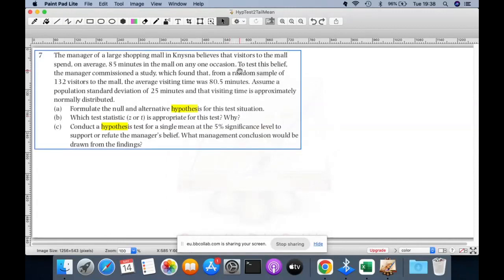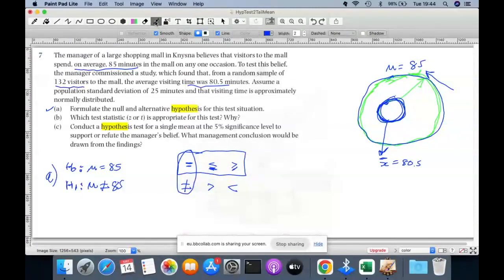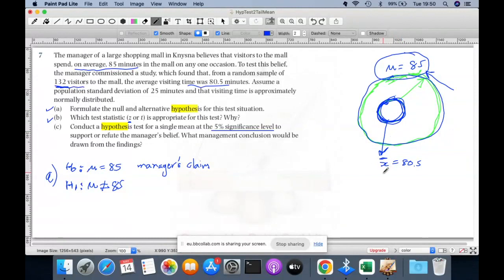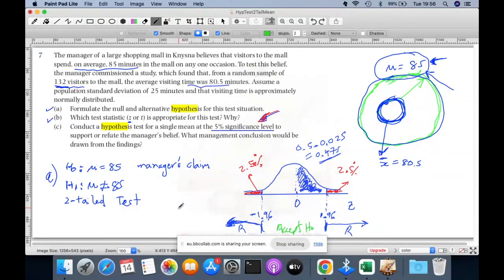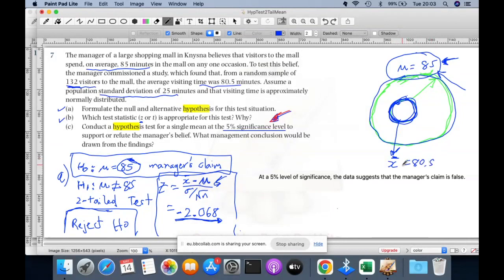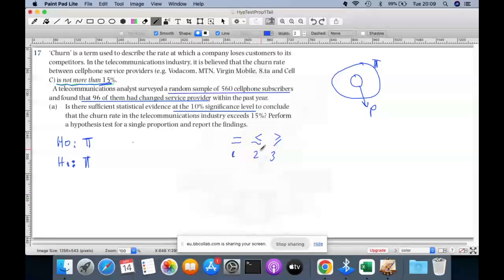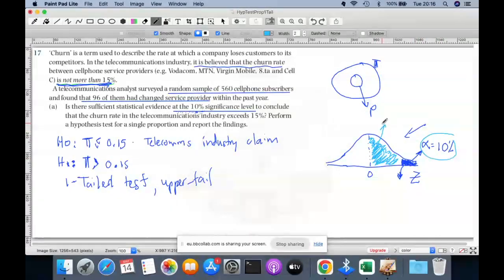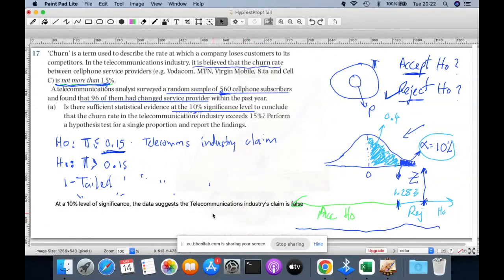Hypothesis Testing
IIE QUAT6221 collab on hypothesis testing